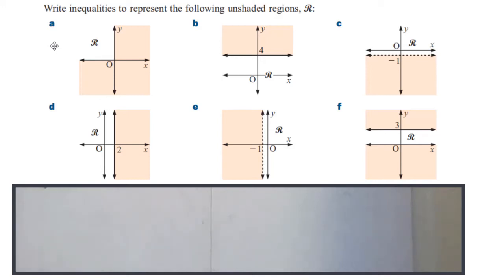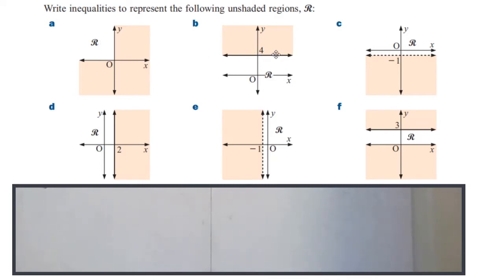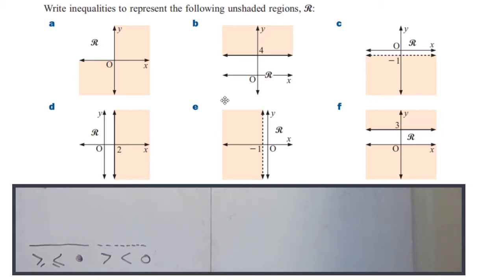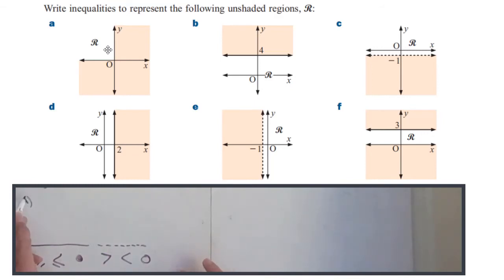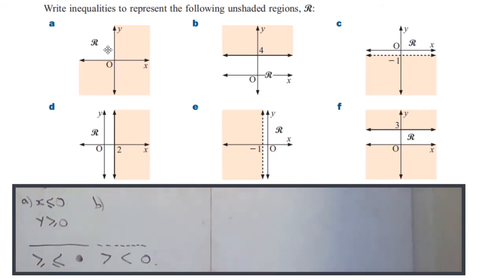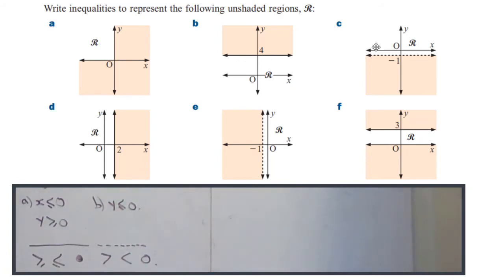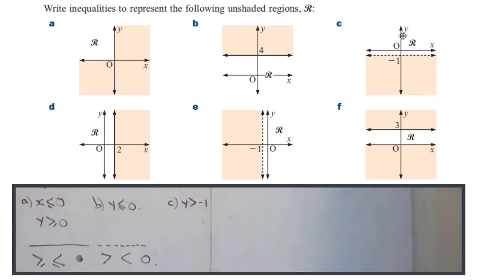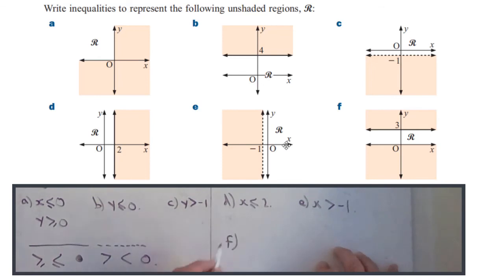Describing regions using inequalities